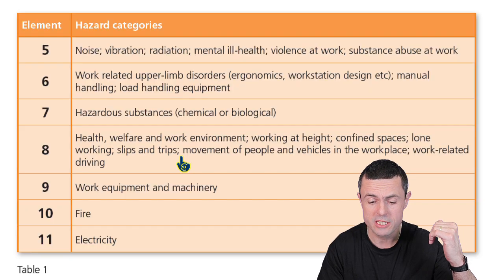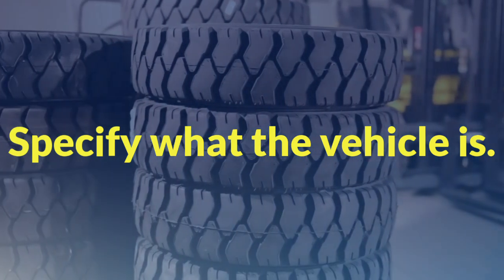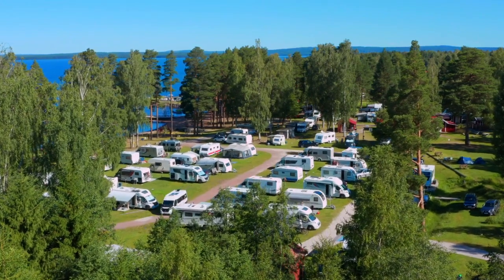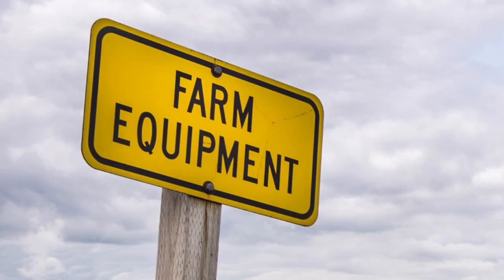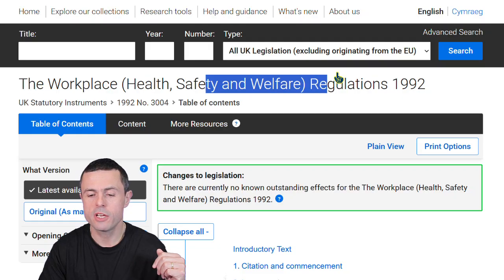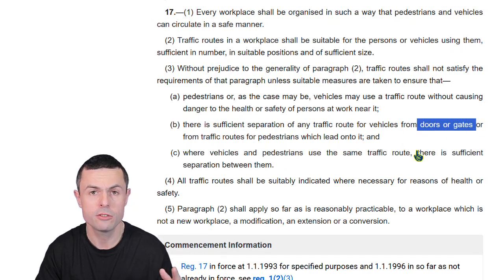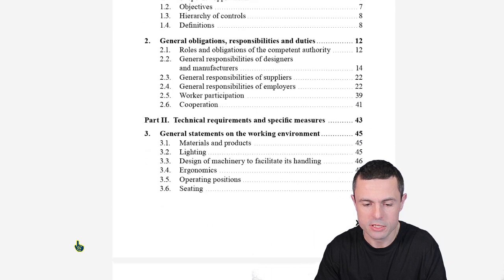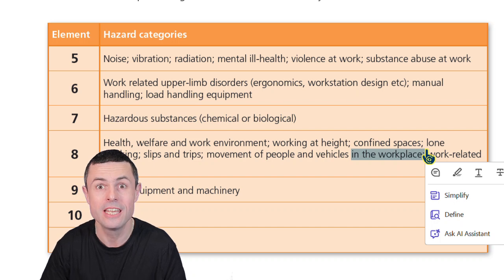NEBOSH NG2/IG2: Movement of People and Vehicles HAZARD